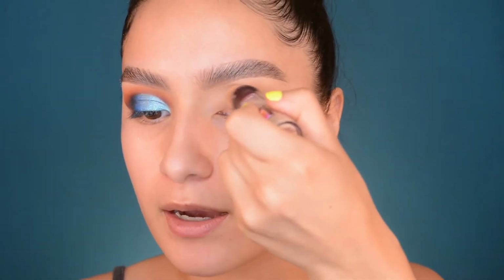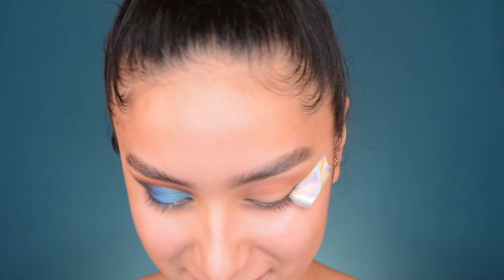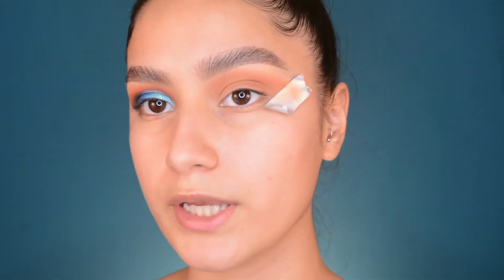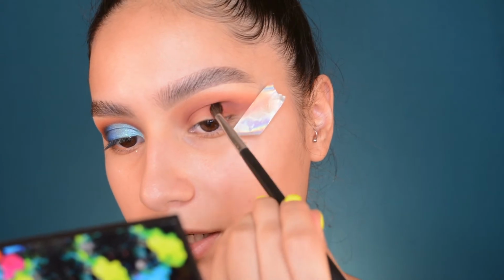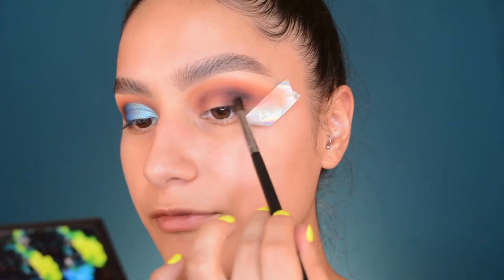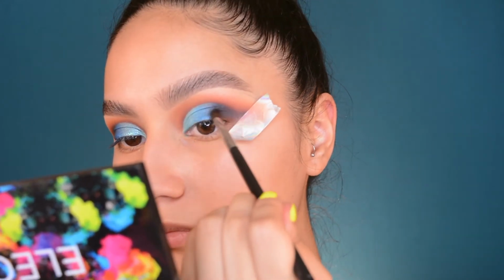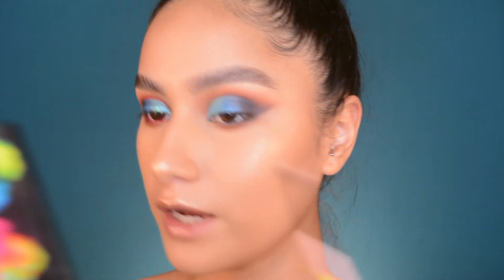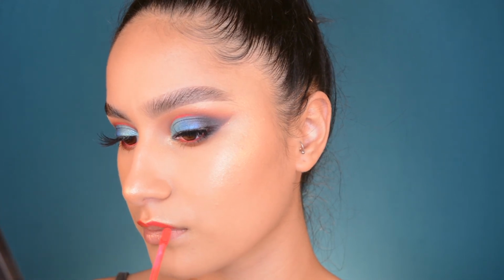BLUE CUT CREASE | MAKEUP TUTORIAL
PRODUCTS USED:
• Profusion royals palette
• Maybelline fit me concealer (cut crease)
• Milani amore matte lip creme in "craze"
• Maybelline big shot mascara
• Aliexpress lashes (style d17)